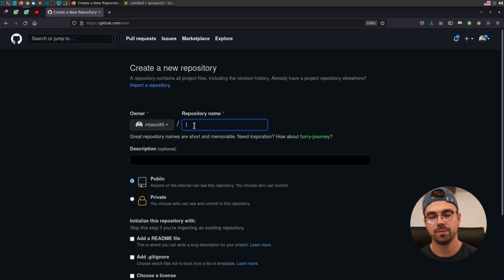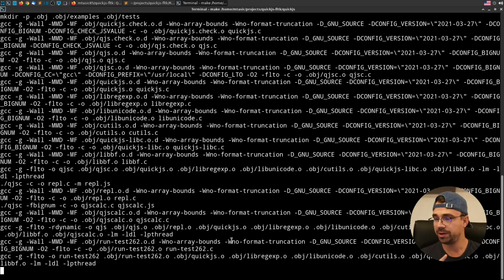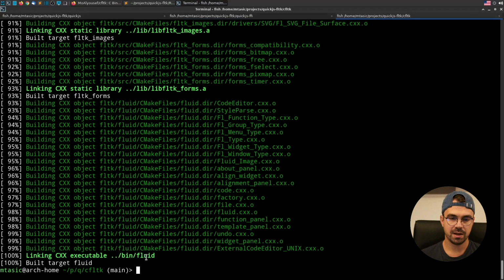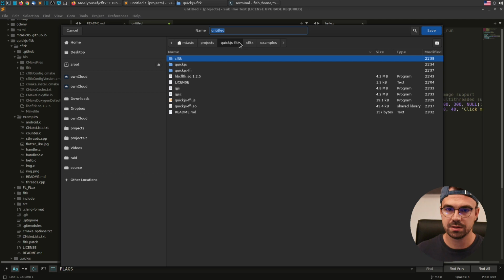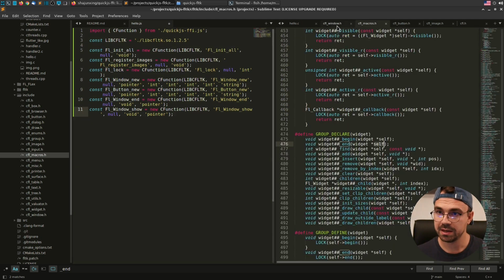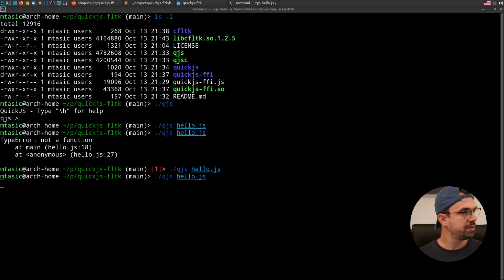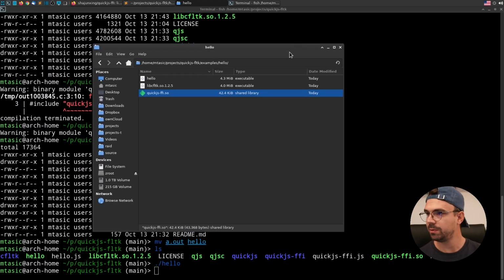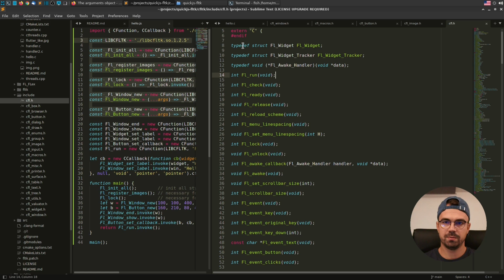QuickJS - FLTK, ffi - Hello World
QuickJS  - FLTK, ffi
Hello World - Proof of Concept

0:00 Intro
1:51 Repo
7:22 quickjs
11:01 quickjs-ffi
12:33 cfltk / fltk
19:40 Hello World
37:59 Working demo!
39:15 Standalone executable
41:29 Improvements of Wrapper API
47:19 Plans
47:41 Demo / Outro